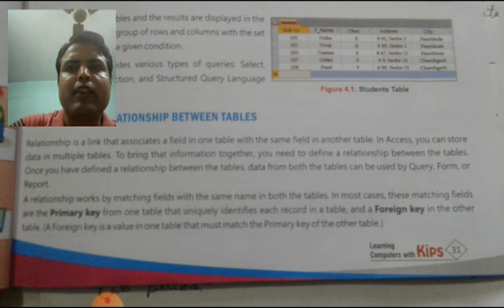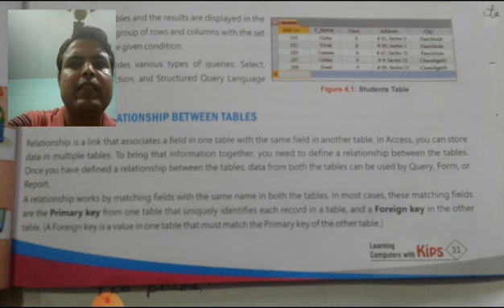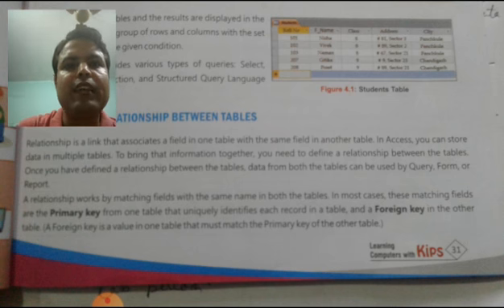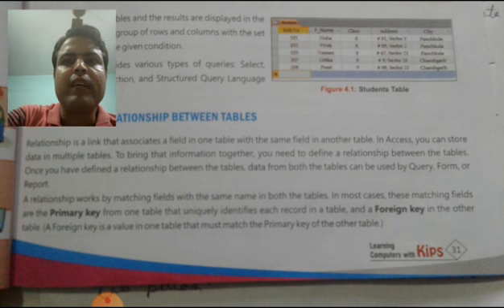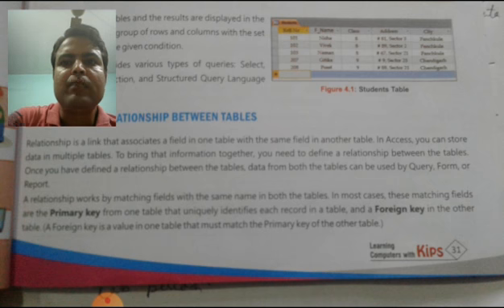Computer-13-7-20-By Surya Kumar Shandilya